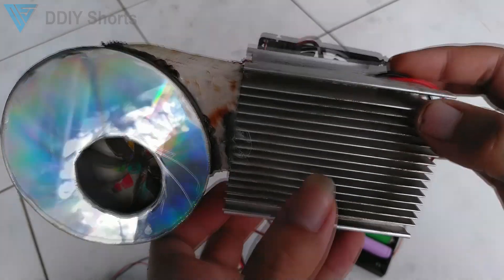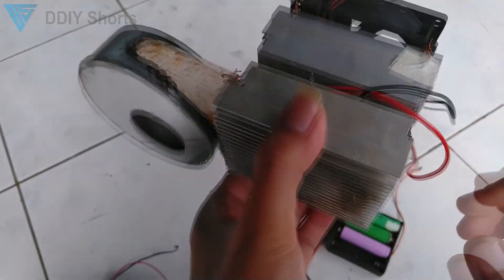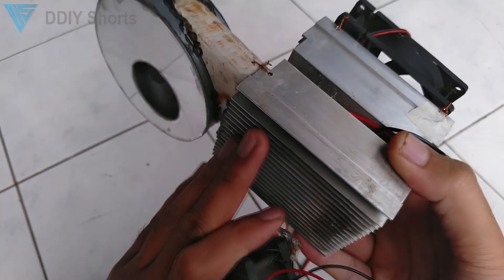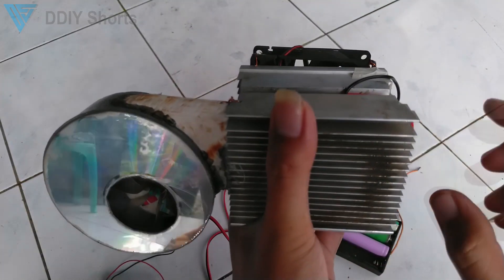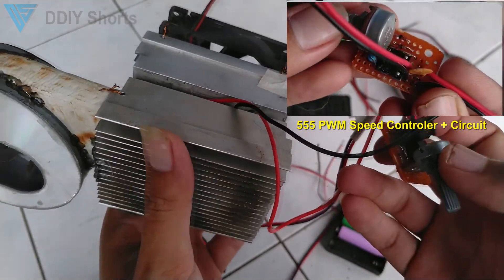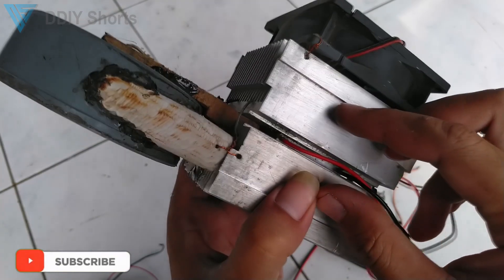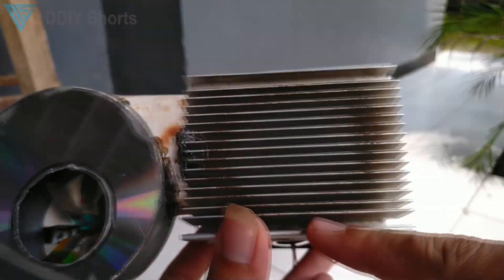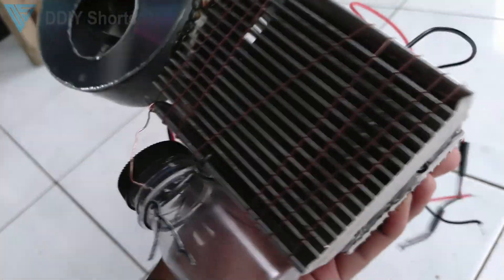DDIY Peltier Air Conditioner Optimized with Blower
The best cooled air distribution is by blowing the air, not sucking it. That is why this mini peltier air conditioner works pretty well even only using one single peltier / thermo electric cooler.